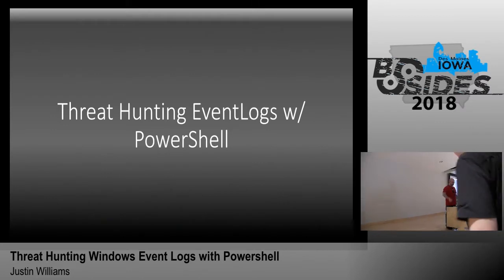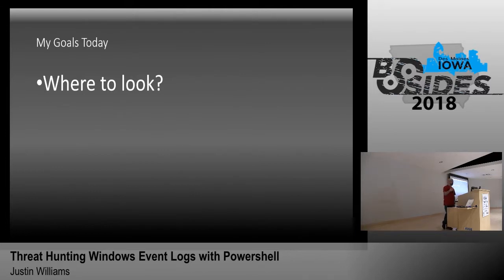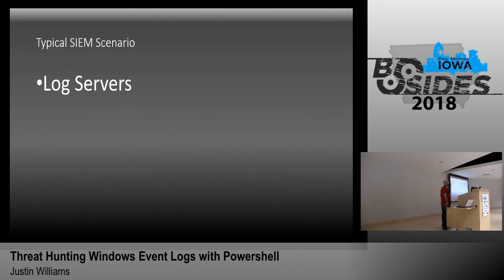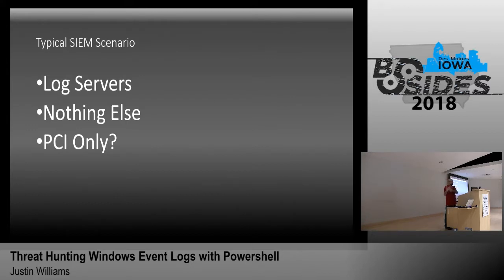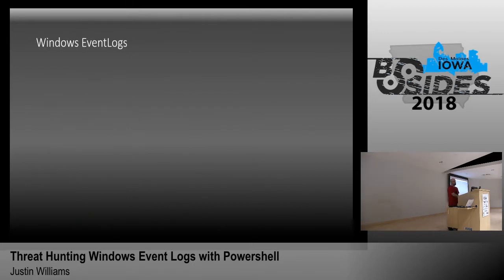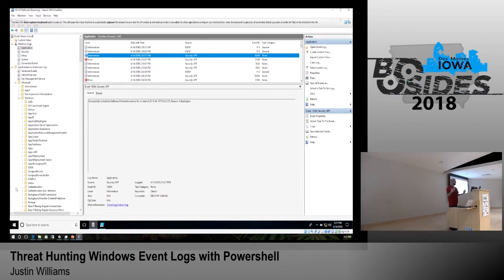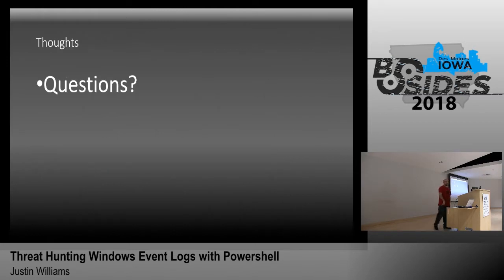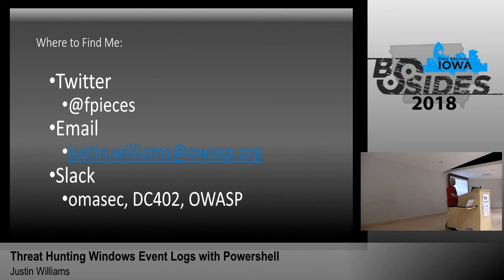BSides Iowa 2018: "Threat Hunting Windows Event Logs w/ Powershell"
Speaker: Justin Williams

This talk will cover the basics of using the system events on Windows to perform threat hunting and tracking using Sysmon and PowerShell. It will give the attendee some introductory functions and introduce them to larger threat hunting frameworks they can take back to their networks to correlate events across their enterprises. It will allow them to better tune their existing policies if using a SIEM to make sure they’re capturing useful event data, and not just logging everything to look for the needle in the haystack.